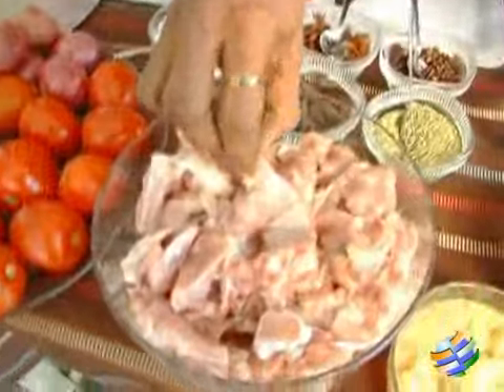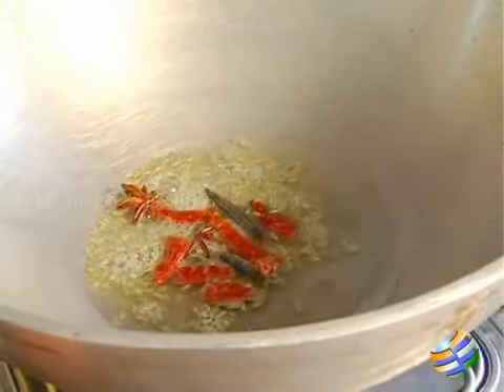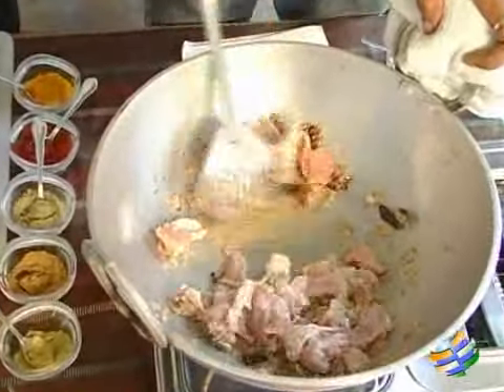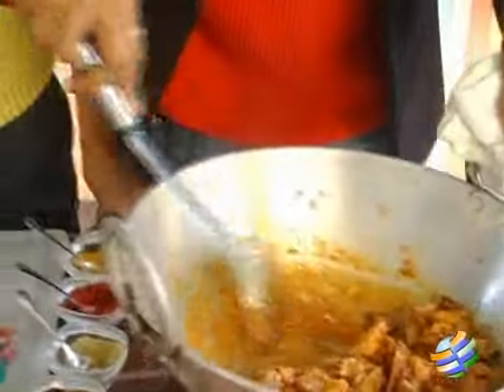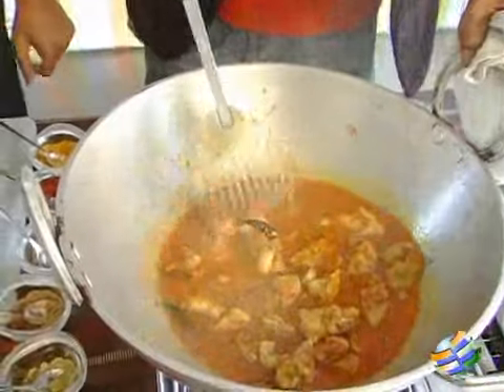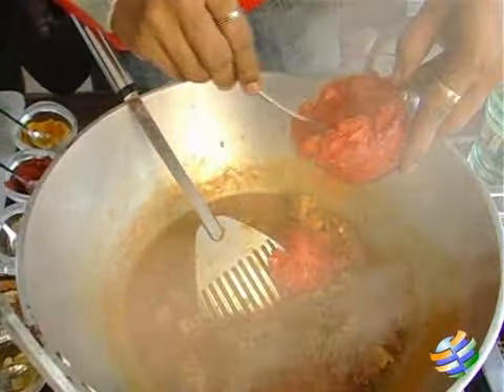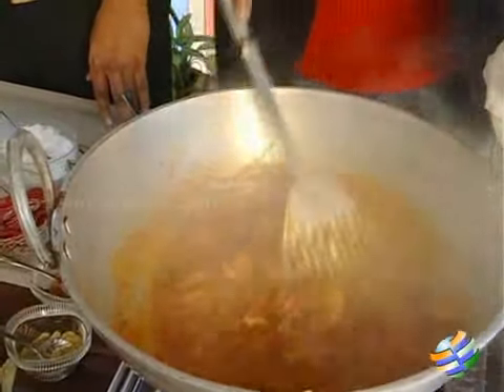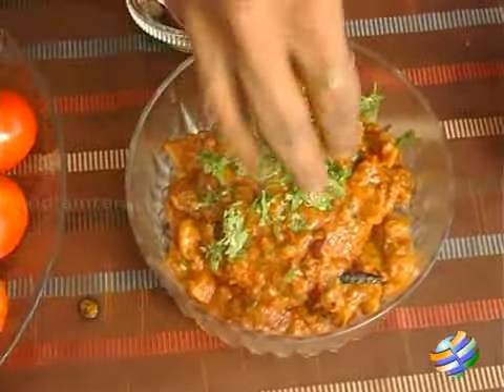Puduvayal Curry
Poondu Kuzhambu is a lip smacking South Indian curry. It is simple to cook but a tasty curry made out of curry leaves.